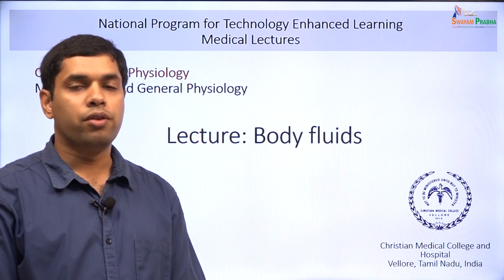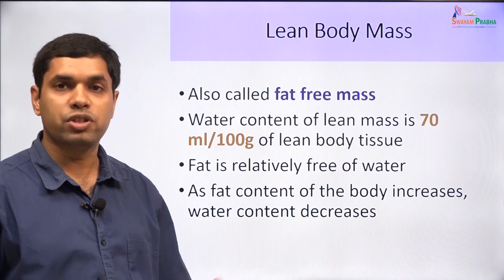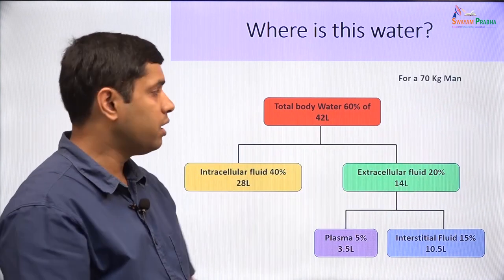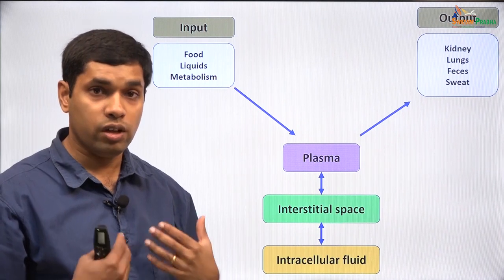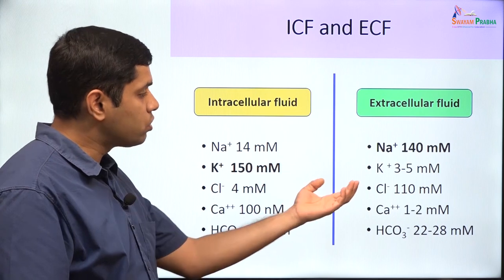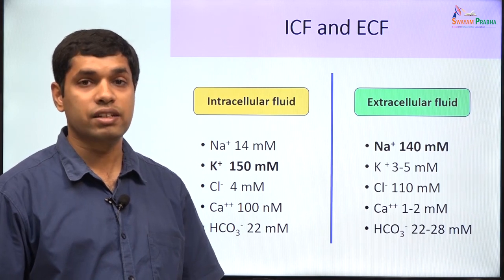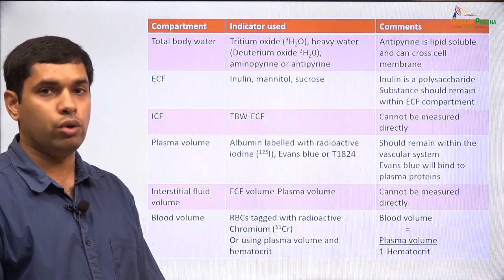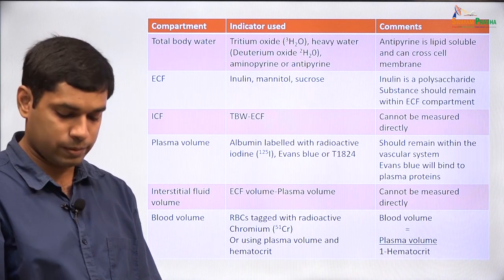GP-20 Body fluids